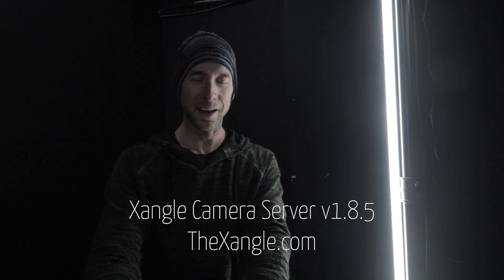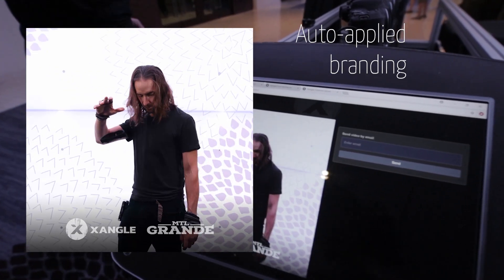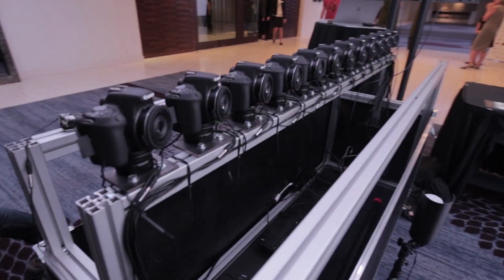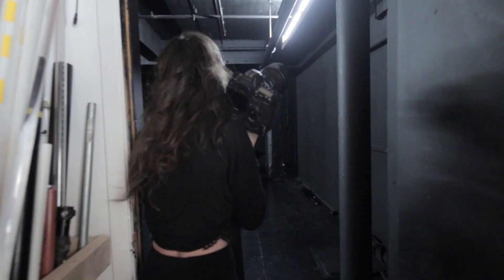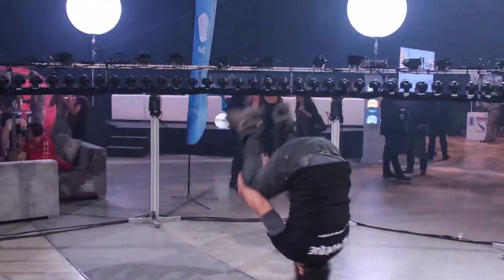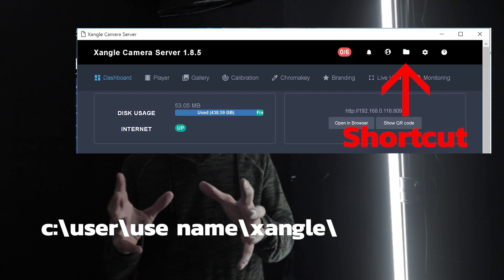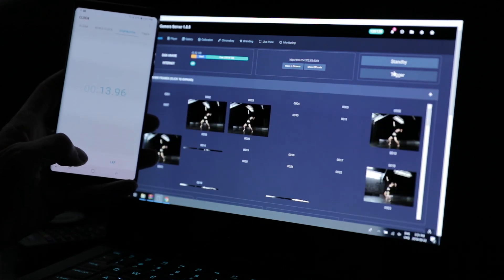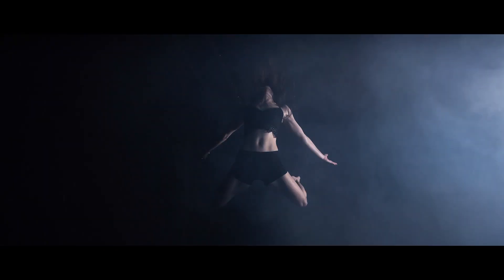Bullet-time software demo: 12 and 120 cameras :)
**NEW: No trigger box / trigger cables needed anymore! Check out the updated specs for our bullet-time software

This a new version of Xangle we've been working on for the whole summer. It now supports super simple configurations for smaller setups (12 cameras and less - no raspberry pi, easy installation, much more affordable), and adds up incredible performance improvements for bigger configurations (as shown in this video, using 120 cameras).

With Christian Dion, Andres De La Rosa, Eric Paré, Kim Henry
Laurent Siroën, Edith Cardinal and Valentin Lecorps

XANGLE CAMERA SERVER is a set of softwares that allows the complete steps for multi-camera work (bullet-time, VR, and 3d scan): Connect, Synchronize settings, Trigger, File download, Calibrate, Preview, Share, Monitor, Archive.